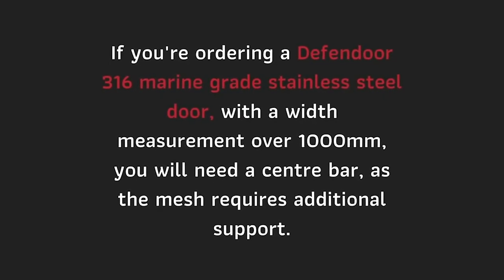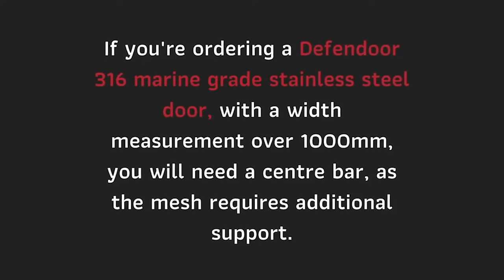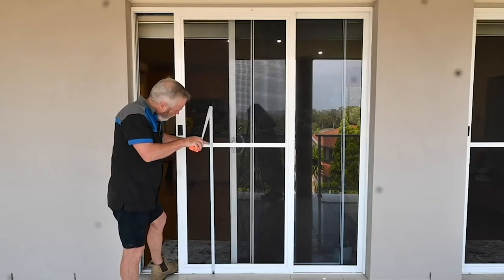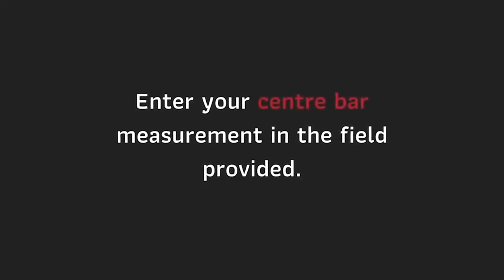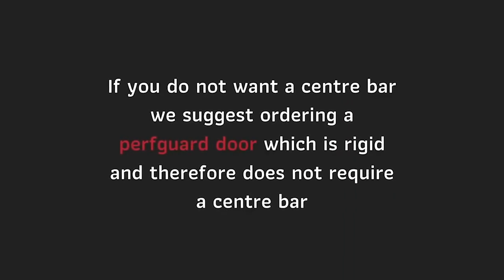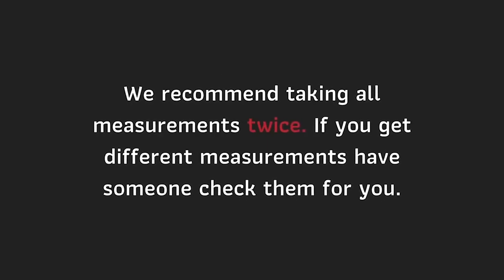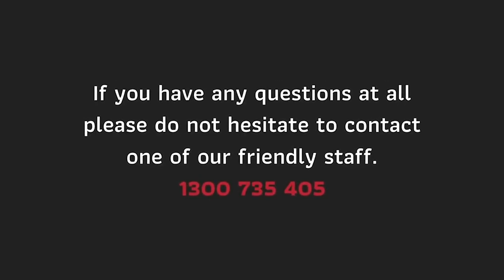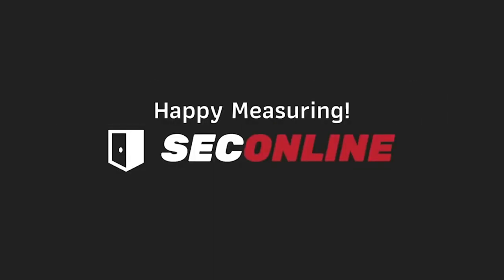Sliding doors | how to measure the centre bar of an existing door